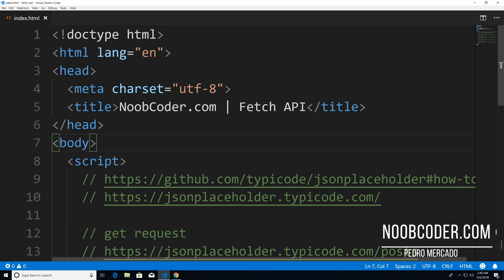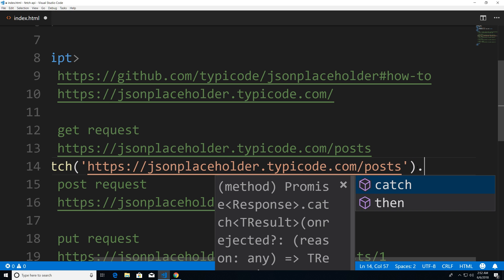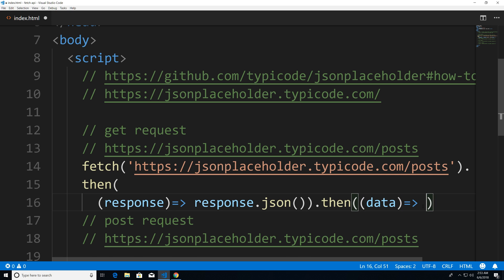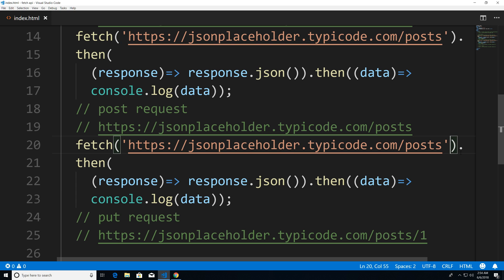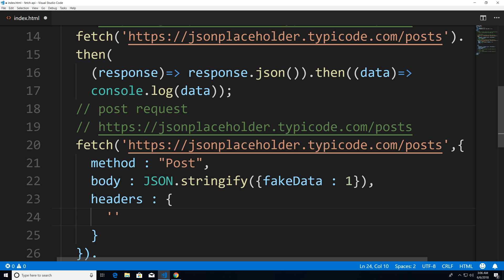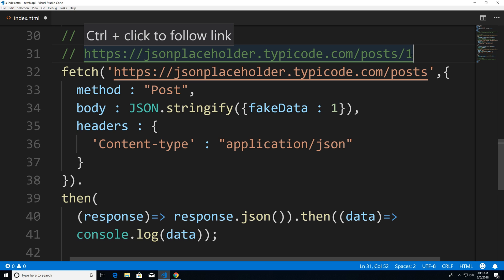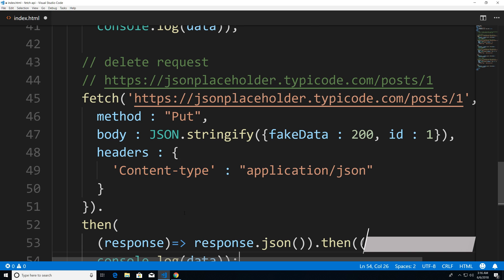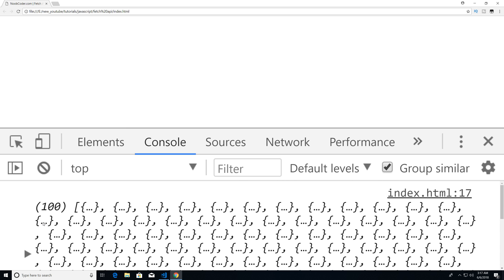JavaScript ES6 Fetch API (CRUD Example)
The fetch api is becoming the new standard in creating http request. The fetch api takes advantage of es6 promises, to perform basic get/post/put/delete request (CRUD). The fetch api is meant to replace XMLHttpRequest and is now supported by most newer browsers.